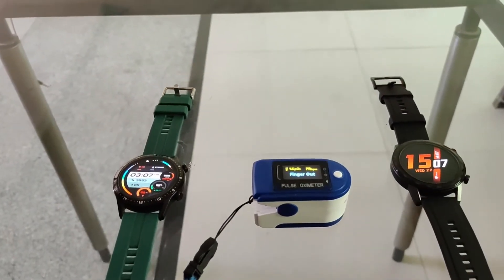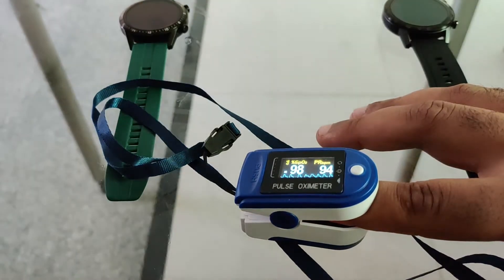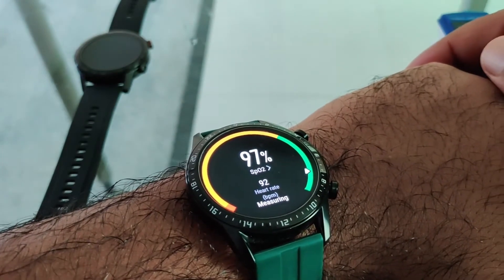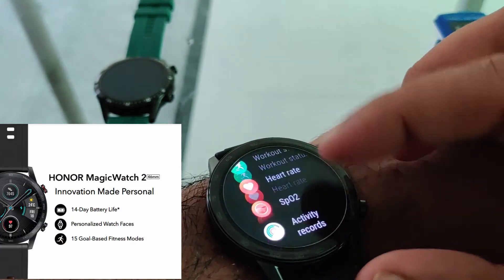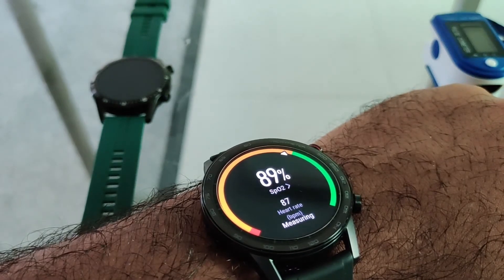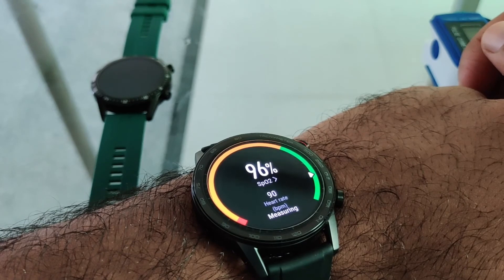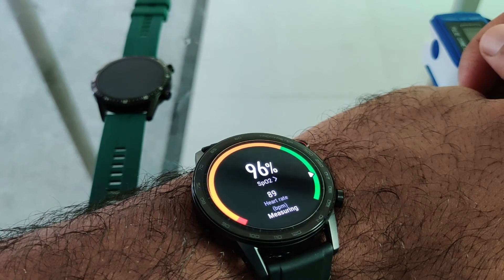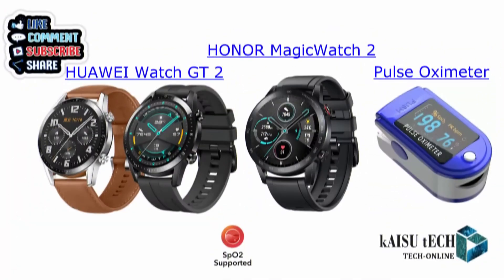Honor magicwatch 2 vs Huawei Watch GT 2 and & finger pulse oximeter SpO2 comparison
A comparison of  Huawei Watch GT 2 with Honor magic watch 2 with real Medical Pulse oximeter  and to get the SpO2 or the oxygen saturation values.